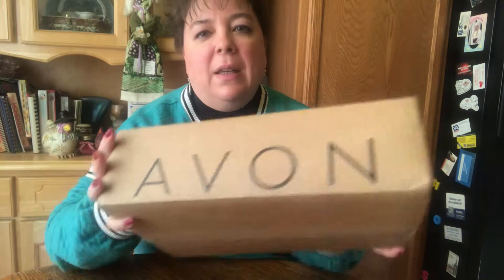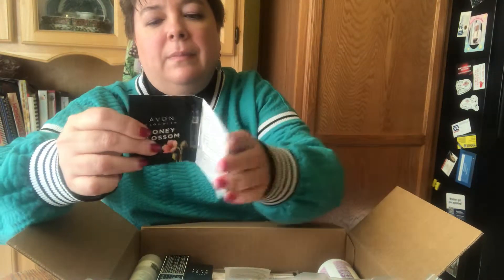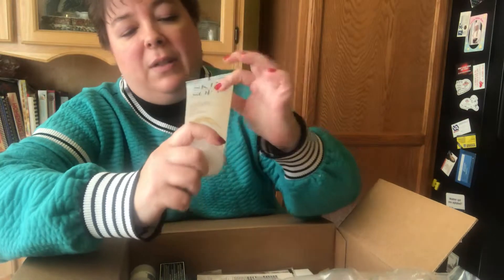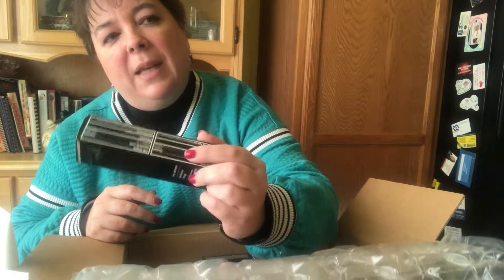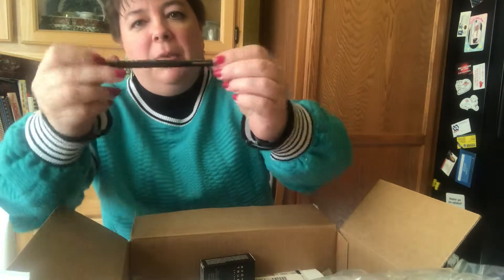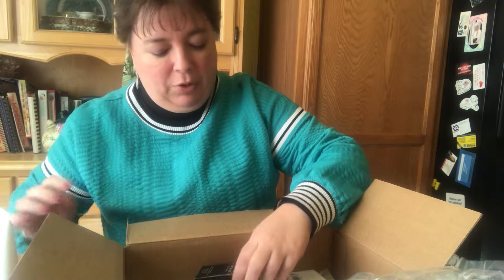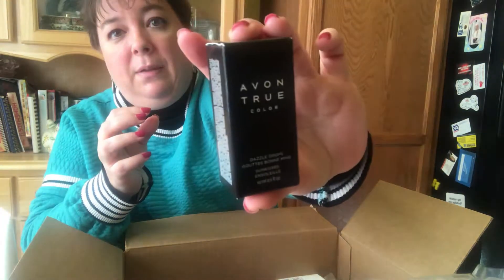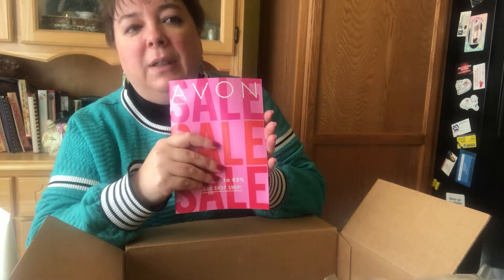Unboxing my Avon products